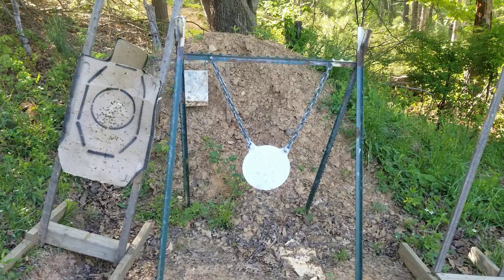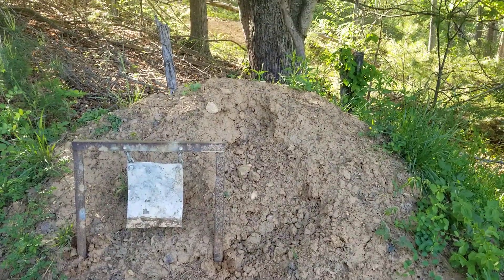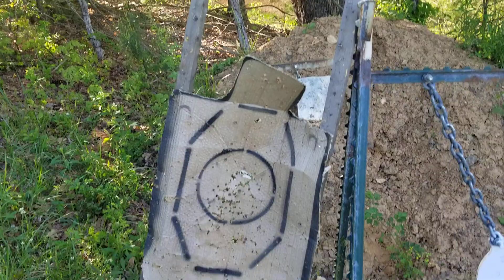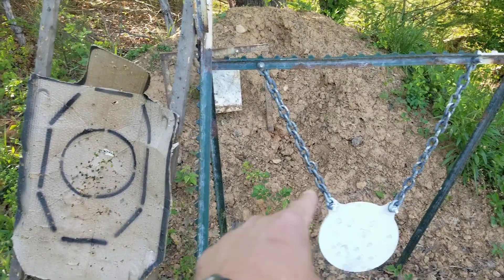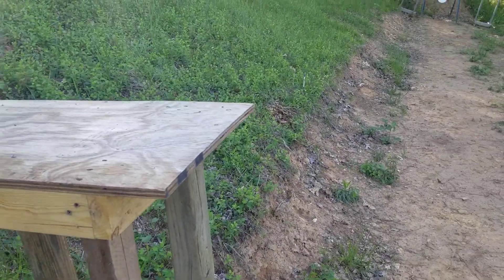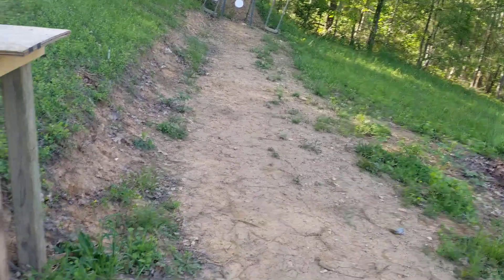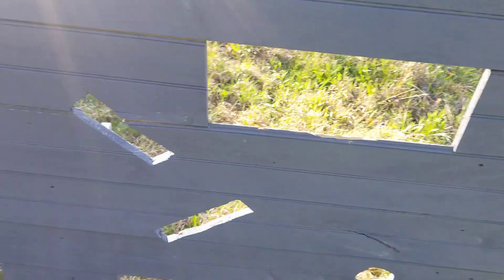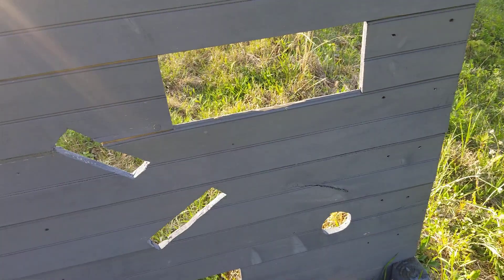My Backyard Shooting Range Explained. V/R to Black Dissident